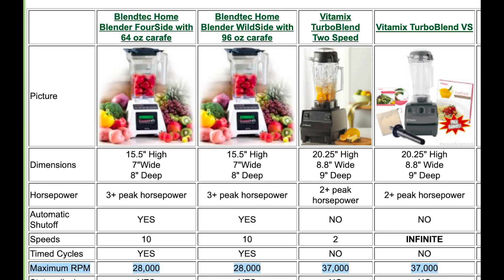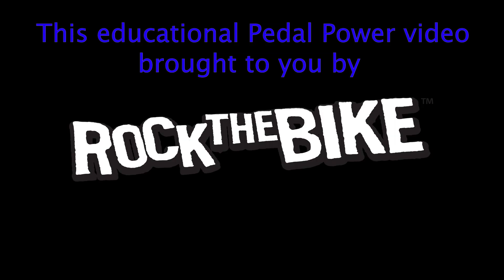Learn to Estimate! How fast is a blender blade spinning?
A blender blade spins so fast you can't even see it. So how would you even begin to know how fast it's spinning? A bike blender offers a cool way to understand this. Join in and learn how to use common sense and math to make a reliable estimate.

Instead of focusing on something we can't even count, we begin by looking at what we can count: the leg. Comes in at about 120 pedal strokes per minute.

Next we examine the gear size difference from the big chainring to the small cog at the wheel and estimate the ratio at 4:1.

Next we confirm that by counting the wheel rotations for every pedal rotation: just over 4.

Great! Now we're up to 480 wheel rotations per minute (RPM).

Next we look at the power transfer from the wheel to the blender pitcher, and estimate the ratio by comparing the size of the wheel to the size of the roller.

Throughout the process we take weird / tricky numbers and round them to easier whole numbers so its easier to do the math on the spot.

So... 17 pedal strokes in a 10-second period becomes 20.

28" wheel diameter becomes 30"

Finally we do the multiplication and it looks like:

120 Pedal Strokes per minute * 4 = 480 wheel rotations.
Round to 500.

500